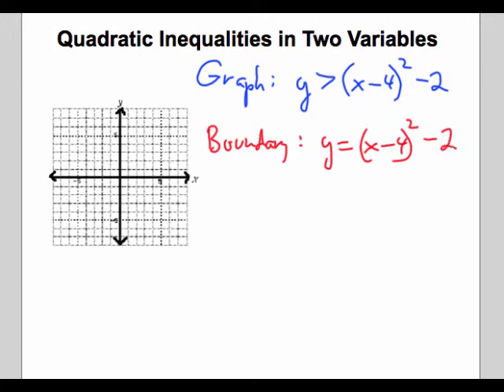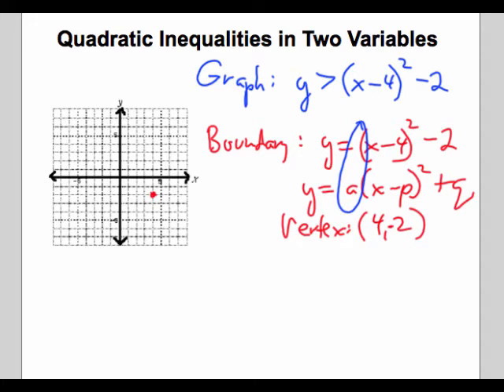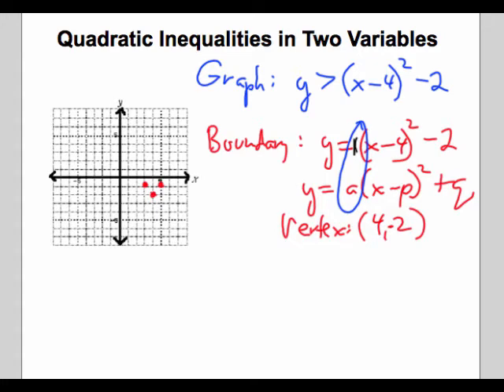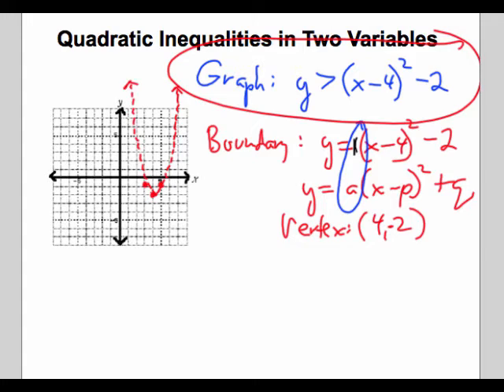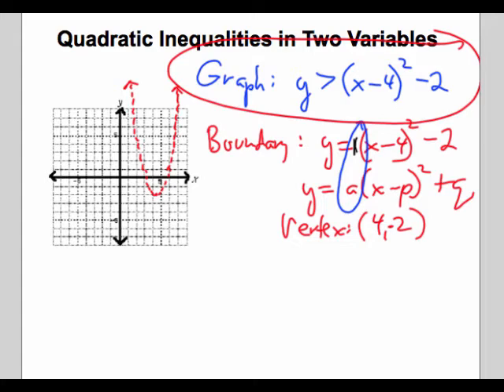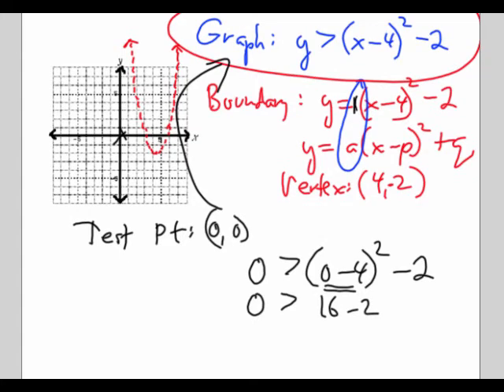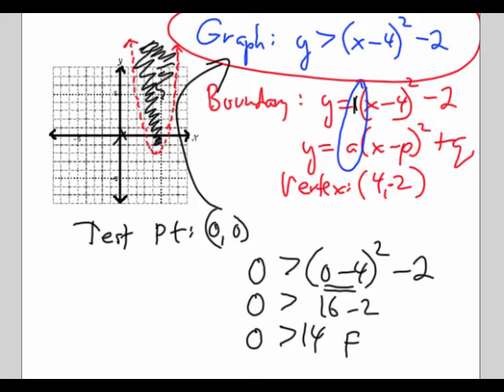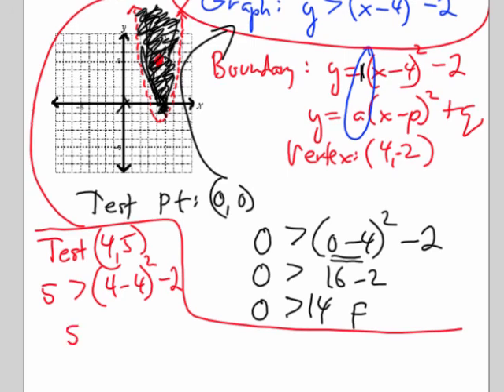Quadratic Inequalities in Two Variables